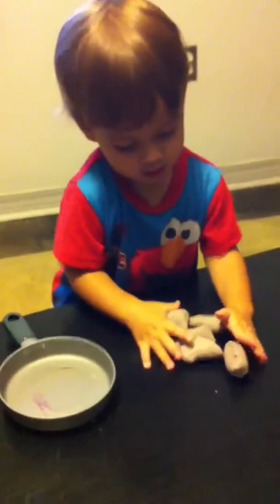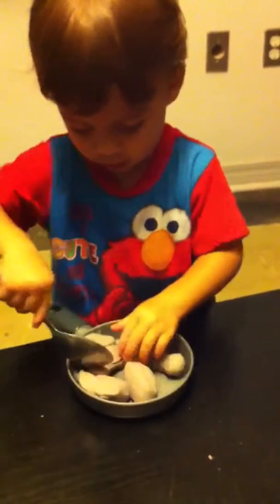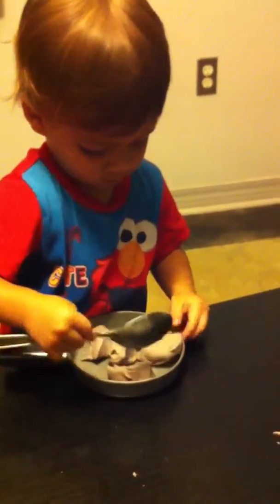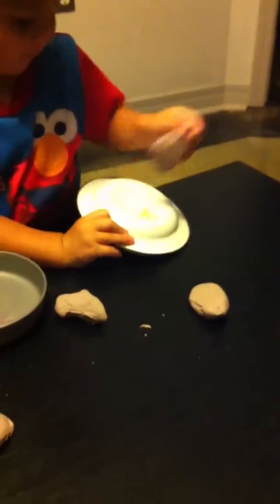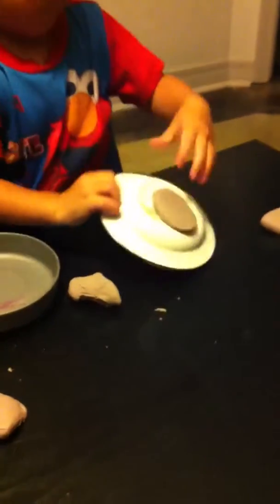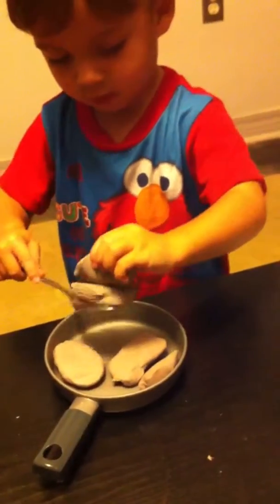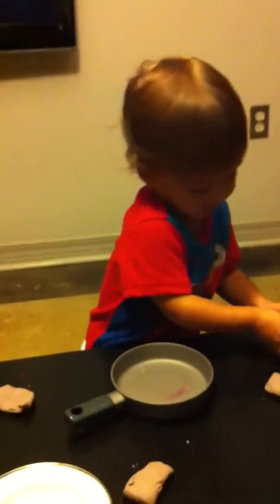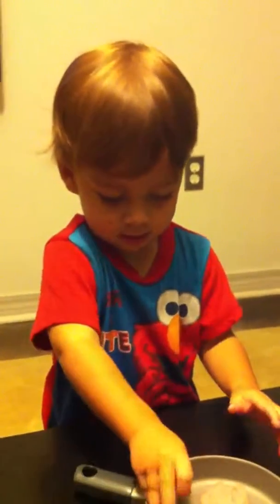How to make tostones.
Parker making tostones with play dough.